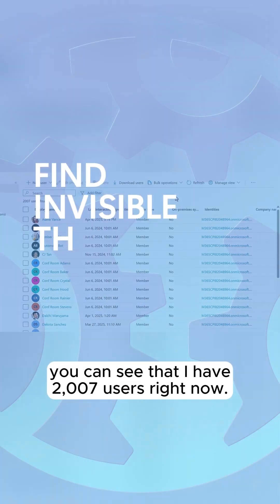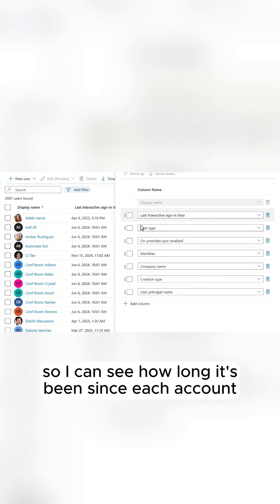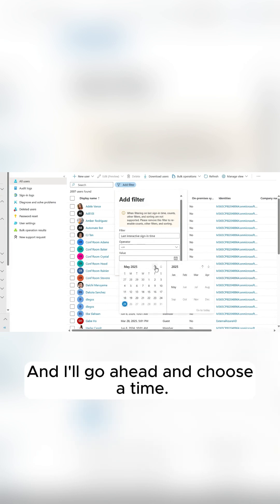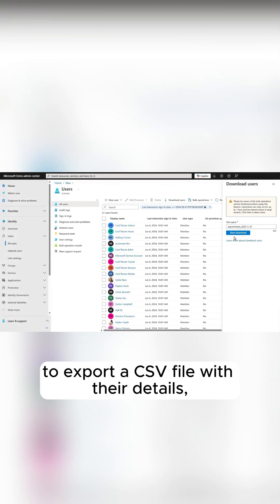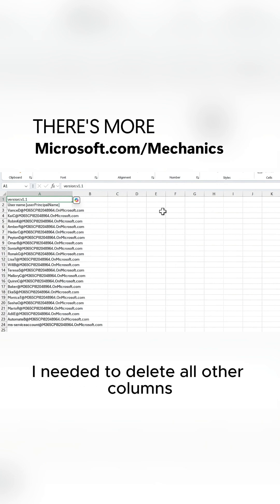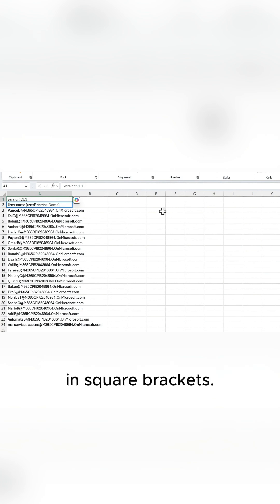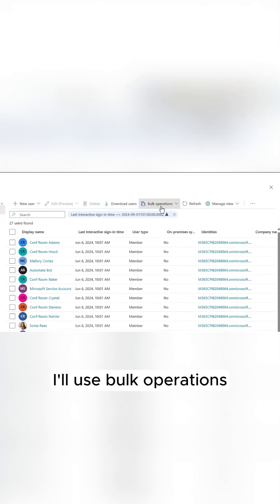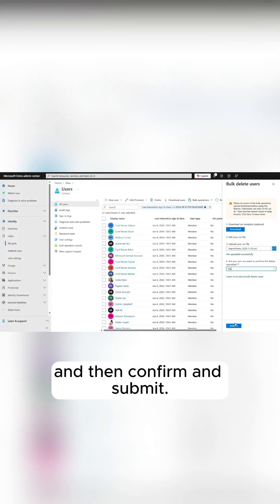Detect and delete stale user accounts.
Strengthen your security posture in Microsoft Entra by following prioritized Secure Score recommendations. Enforce MFA, block legacy authentication, and apply risk-based Conditional Access policies to reduce exposure from stale accounts and weak authentication methods. Use built-in tools for user, group, and device administration to detect and clean up identity sprawl—like unused credentials, inactive accounts, and expired apps—before they become vulnerabilities.

Jeremy Chapman, Microsoft 365 Director, shares steps to clean up your directory, strengthen authentication, and improve overall identity security.